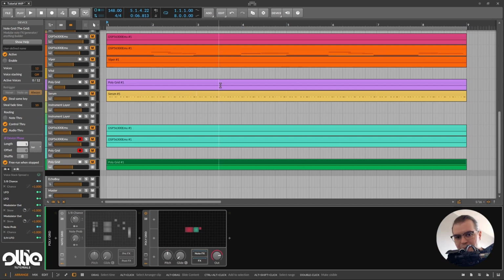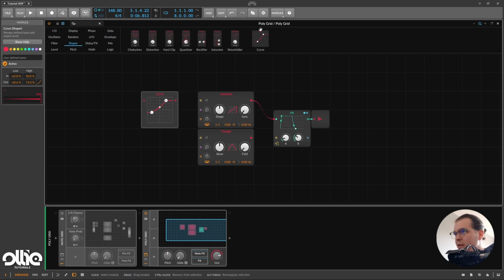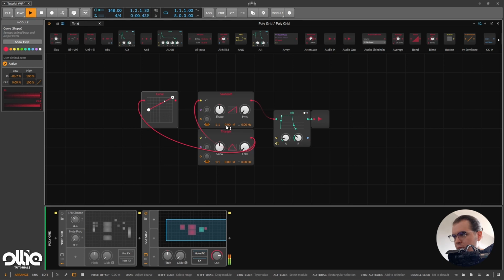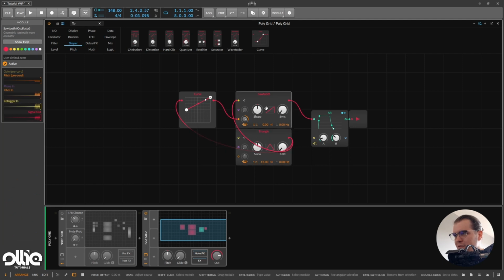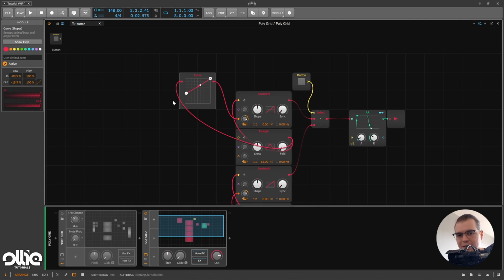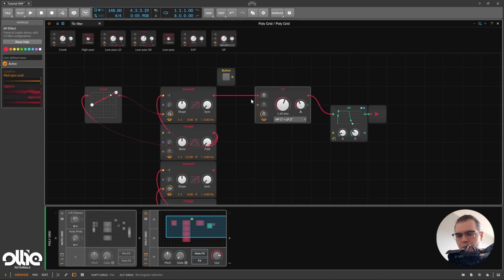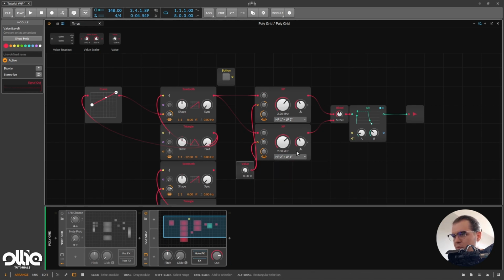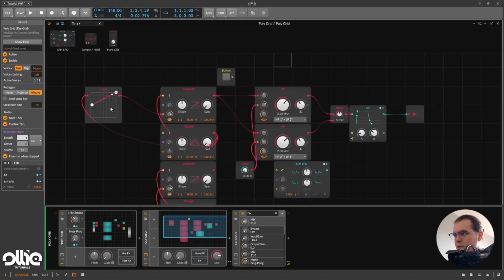You only need Bitwig for killer FM leads - how to get unlimited FM timbres ?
Hello internet, I was trying to replicate a legendary FM sound in Bitwig's Grid when I accidently dicovered this trick that allows you to get unlimited FM timbres with ease. In this tutorial am showing you how.